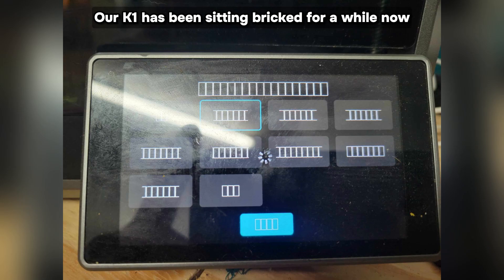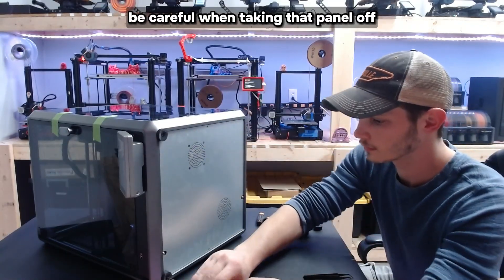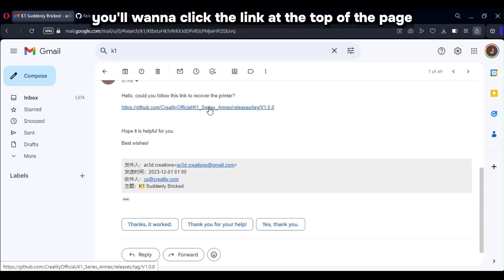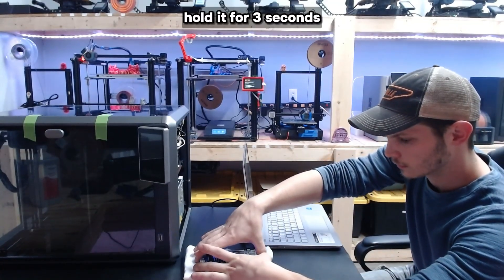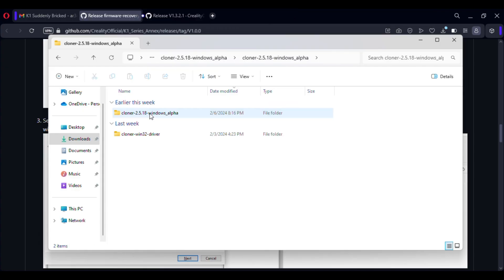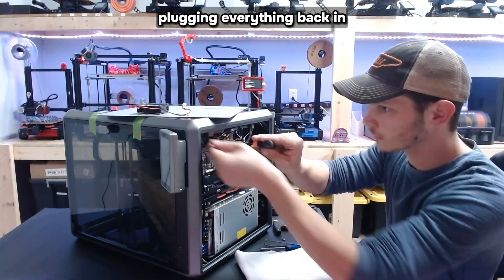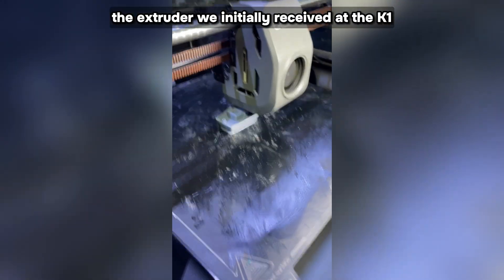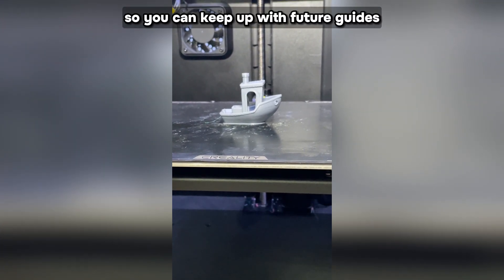How to Fix a Bricked Creality K1 or K1 Max.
Our K1 has been sitting bricked for a while now and we finally got the time to work on it. In this video we show you how to recover a completely bricked Creality K1.

The K1 has had some issues, but Creality has done a great job with updates and upgrades since the K1 was released. If you are having issues with your K1, don’t give up, it may be a simple enough fix like this one.